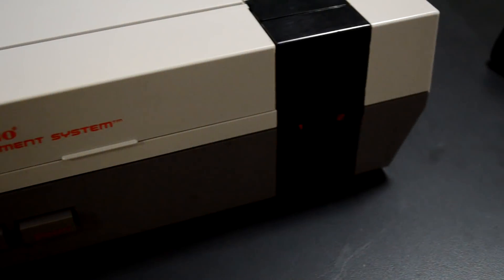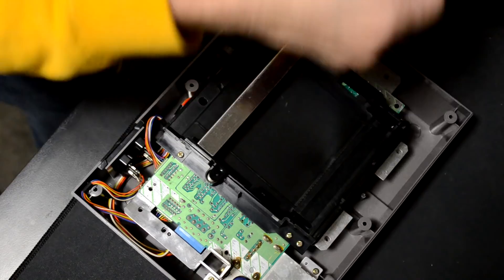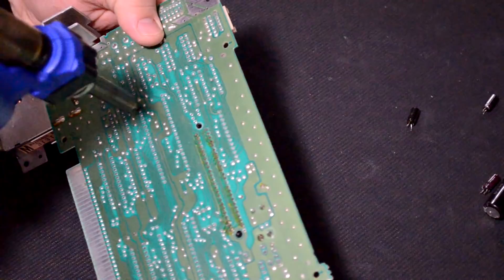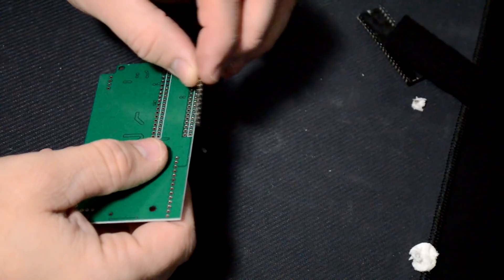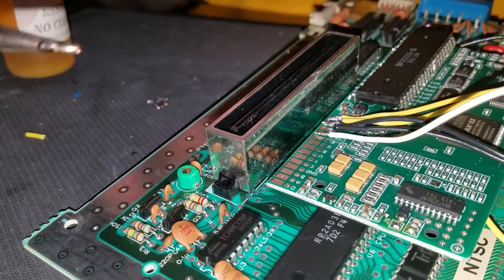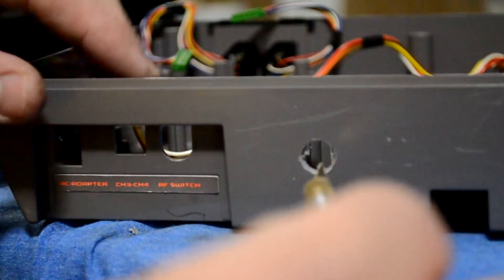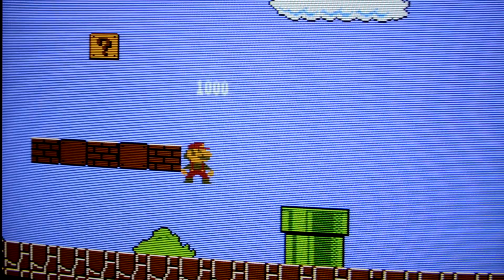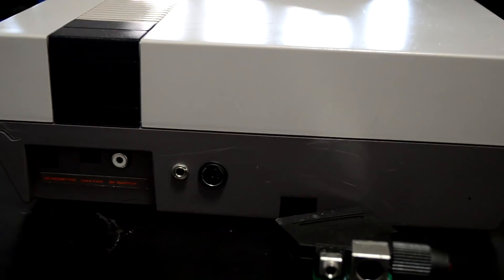How To RGB mod a NES Front Loader Nintendo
In this video I install the Tim Worthington RGB mod kit.  Here is a link to the website for ordering and installation information
The site has full wire diagrams available and more.   I offer many services similar to this mod.